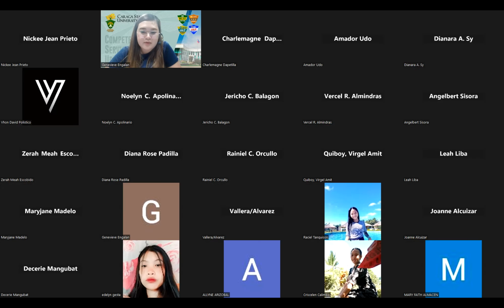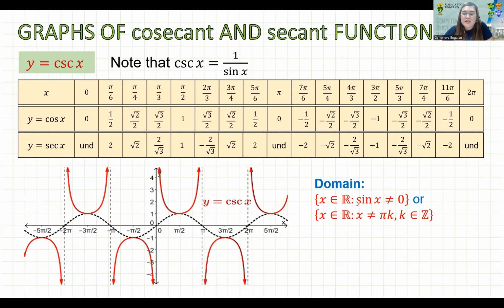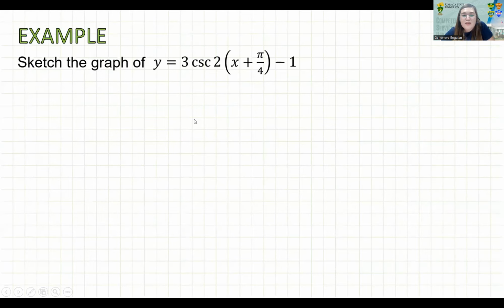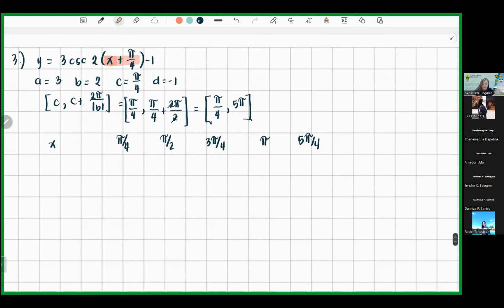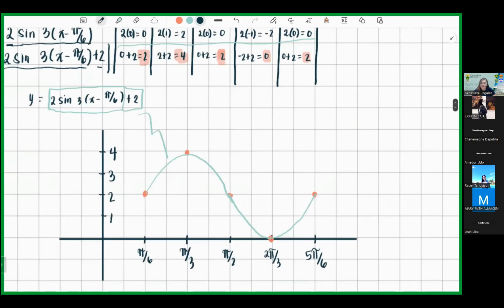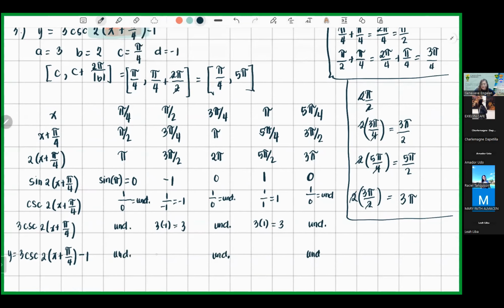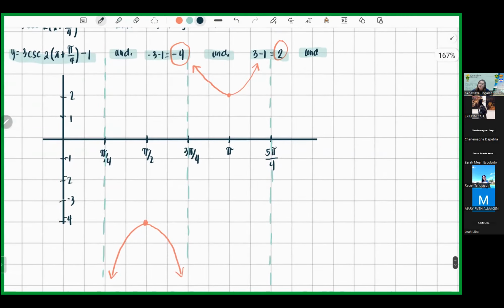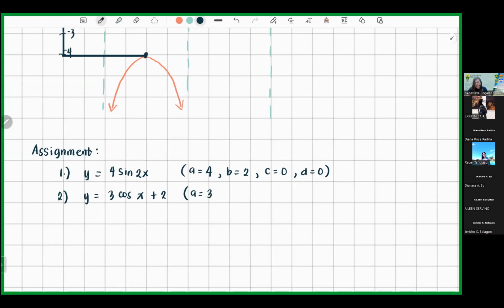Math 2 - O1 (01/13/2023) - Part 3